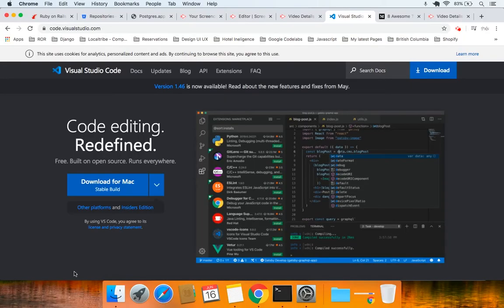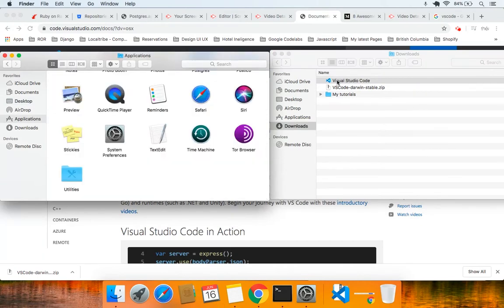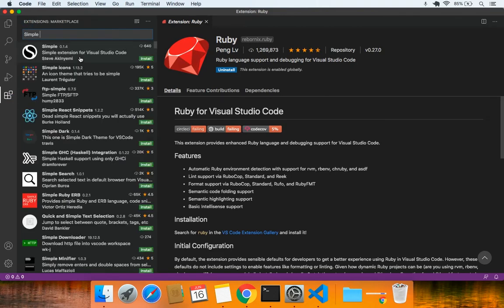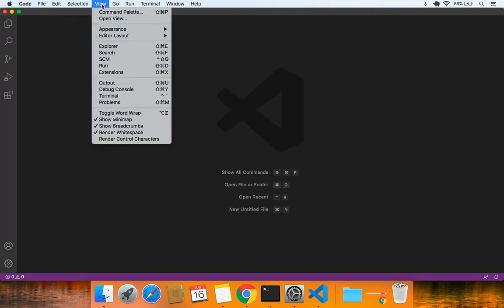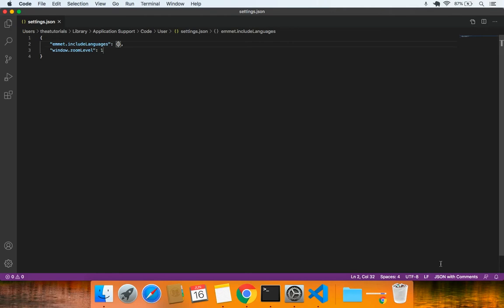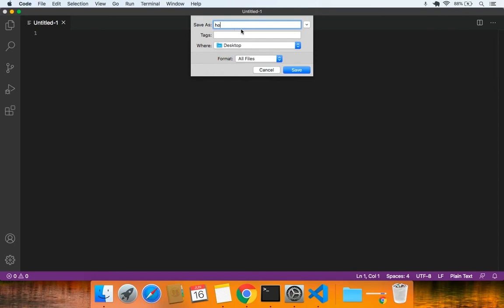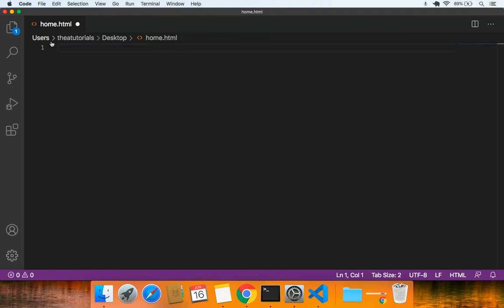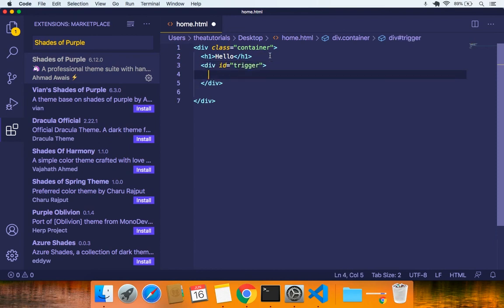Pet Adoption App - Part 4 - With Rails, Install Visual studio text editor, add ruby on rails plugins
Install Visual studio text editor, add ruby on rails plugins for visual studio code